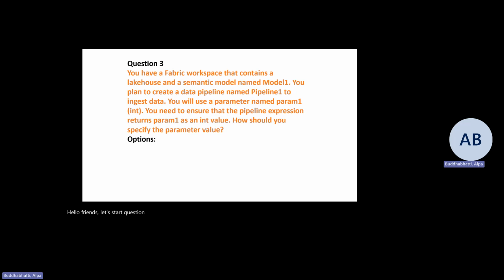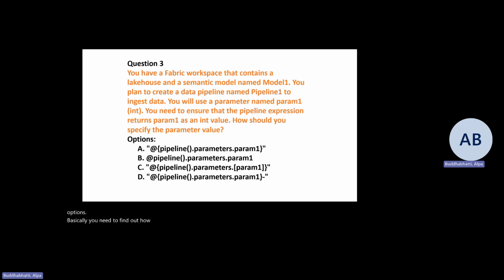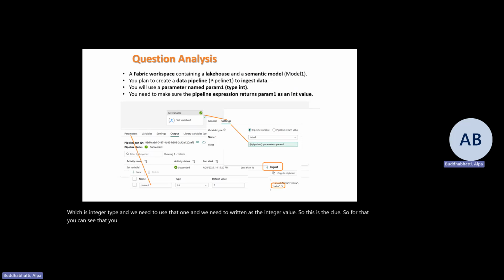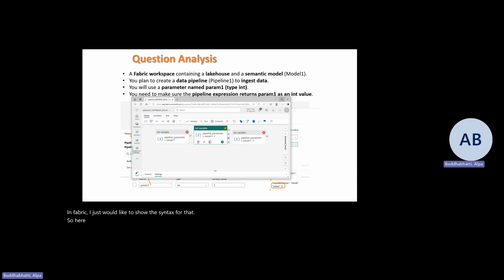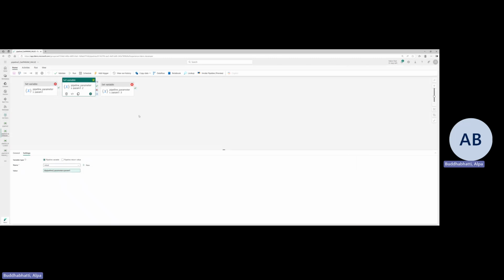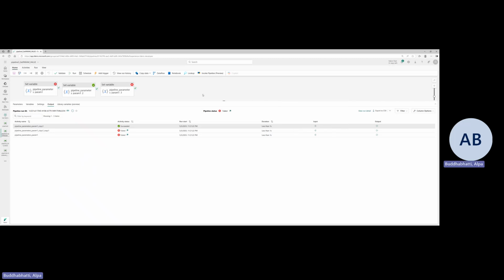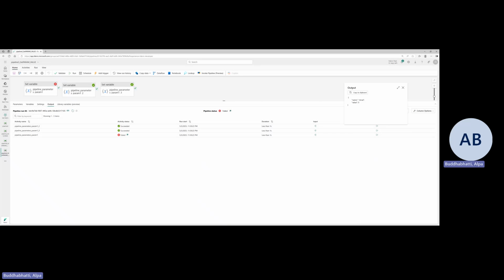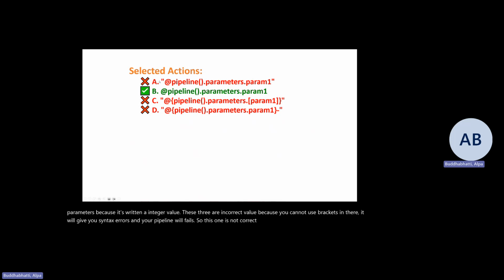Q3 DP 700 Data Pipeline